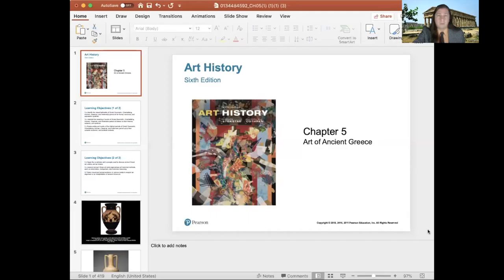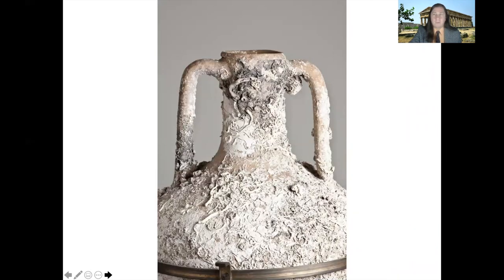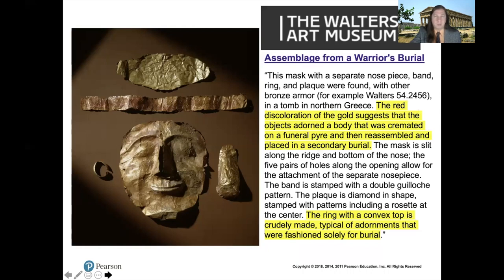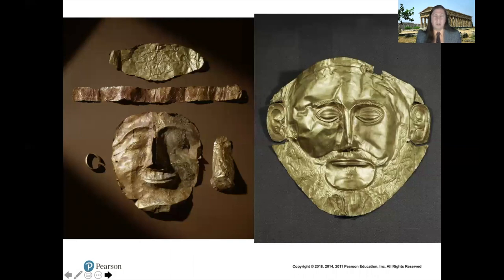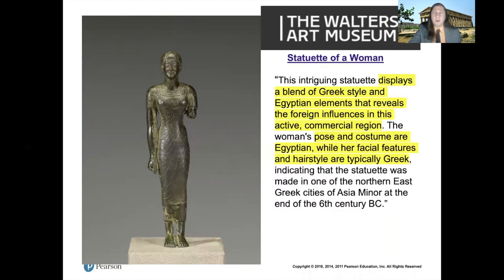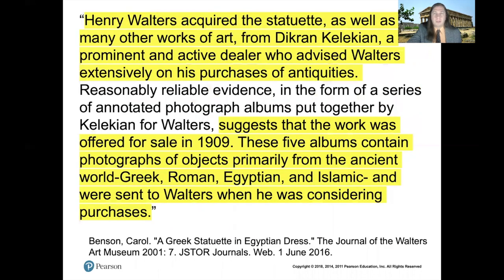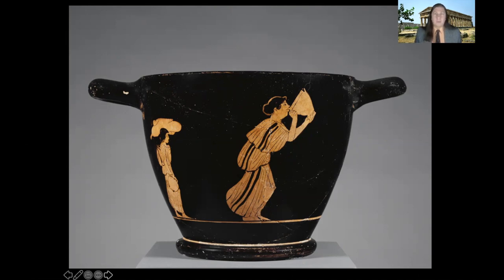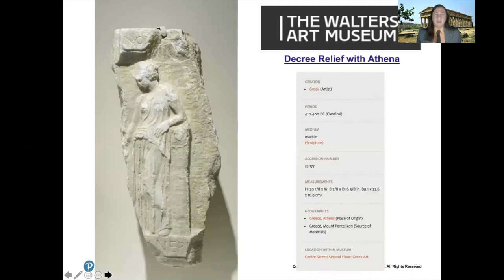Art History Vol. 1, 6th Edition by Marilyn Stokstad & Michael Cothren: Chapter 5: Ancient Greek Art